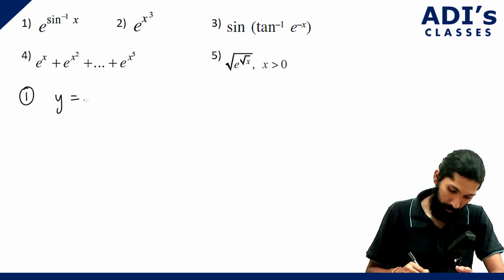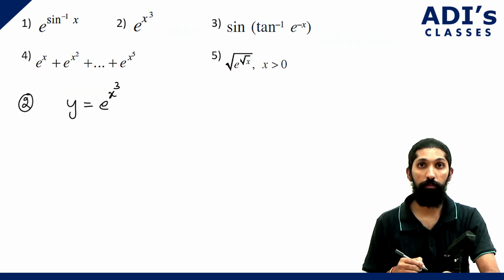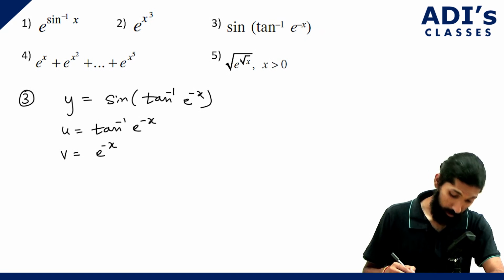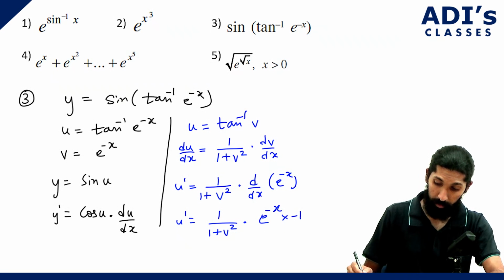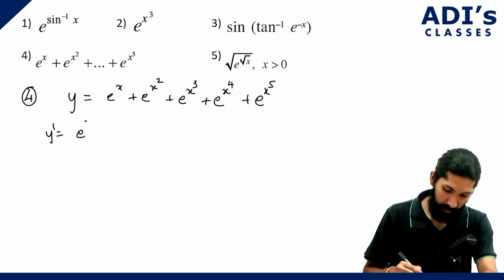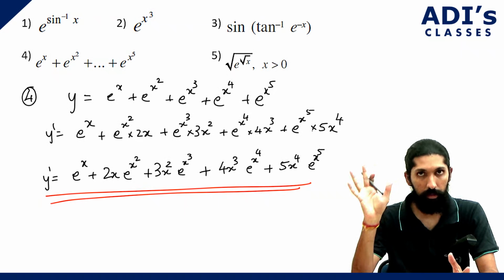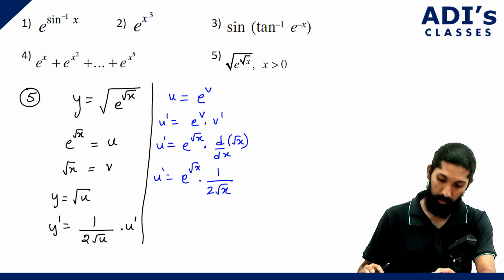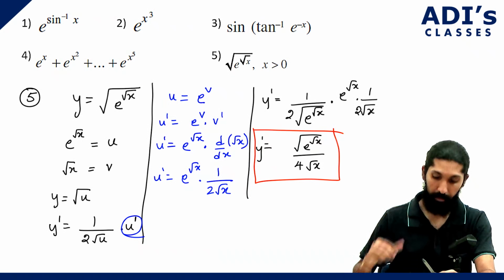Problems Part 7 | Continuity and Differentiability | Math Class 12 | CBSE and PUC - ADIs Classes